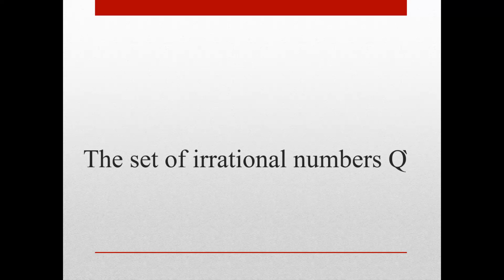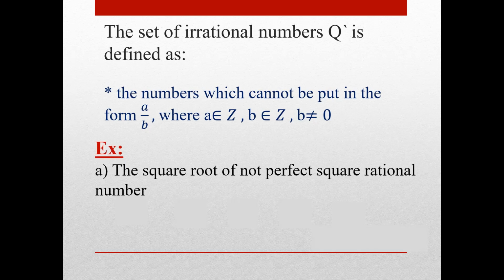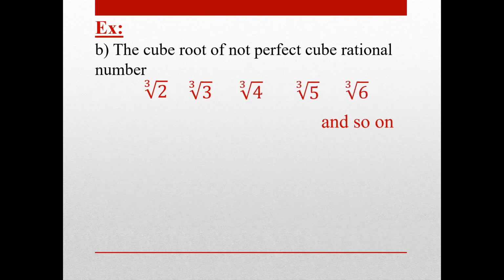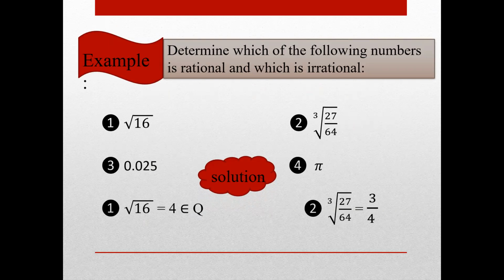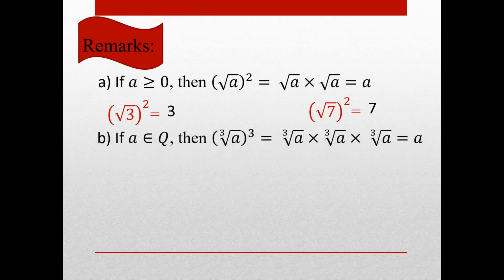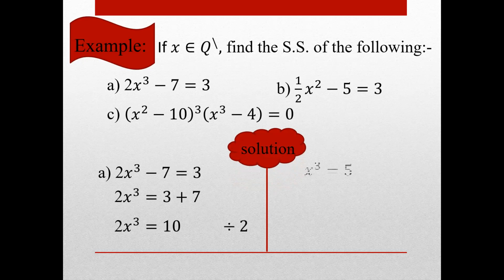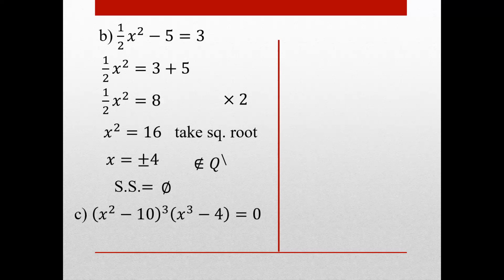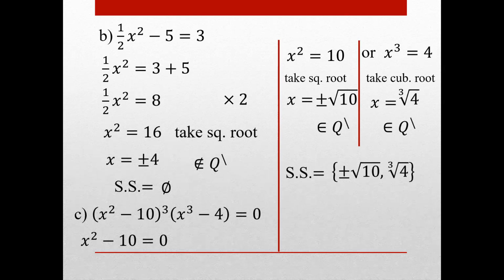Math.8. THE SET OF IRRATIONAL NUMBER